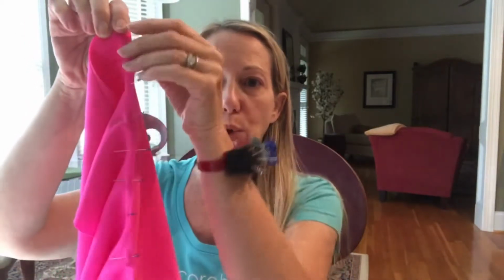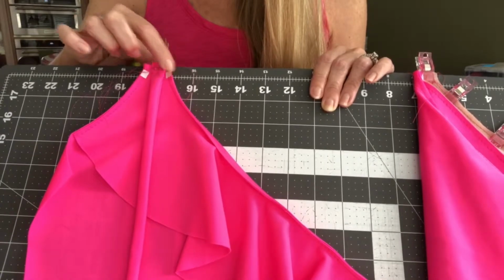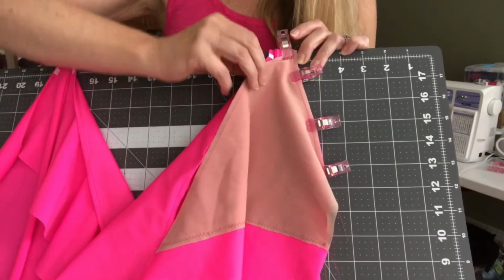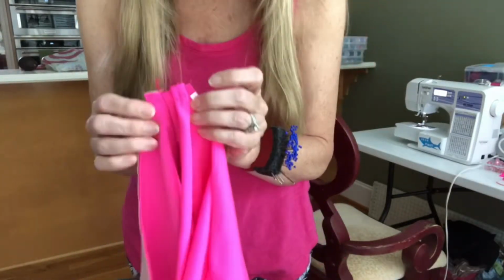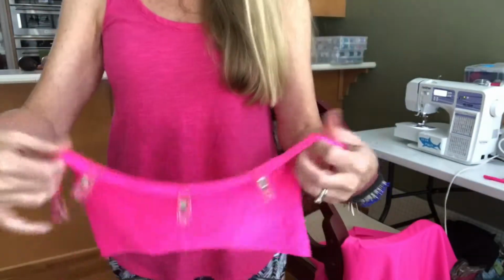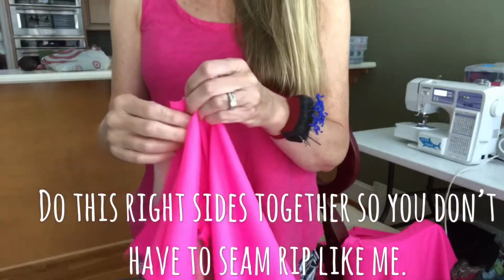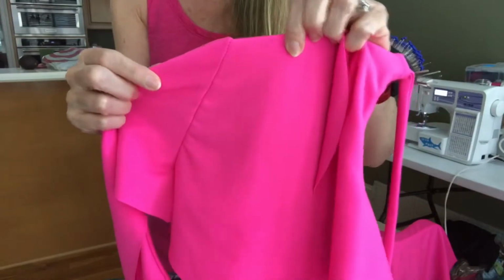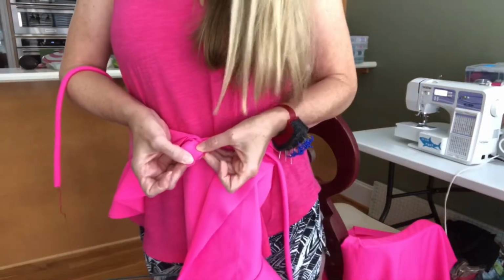Alexandria Dress Part 3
Part of the Hacking Alexandria Sewalong Series. Mashing Alexandria and Mama Isabel from M4M to create a faux wrap dress. Day 3 covers how to assemble the bodice. Join the Phee Fabrics Sew Along Facebook group to sew along with us or us you need help.